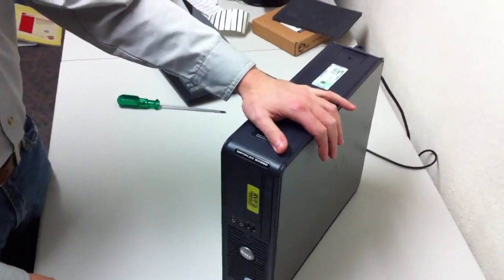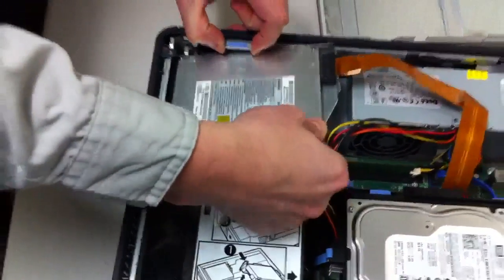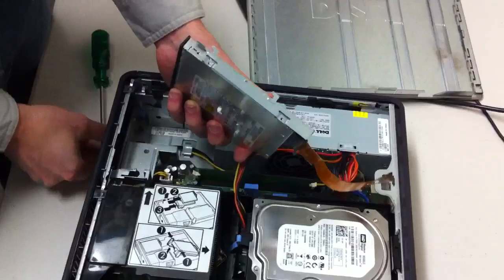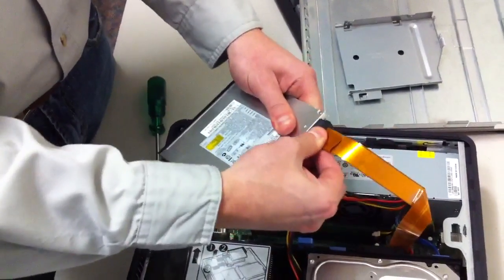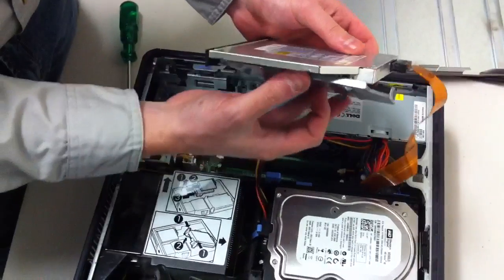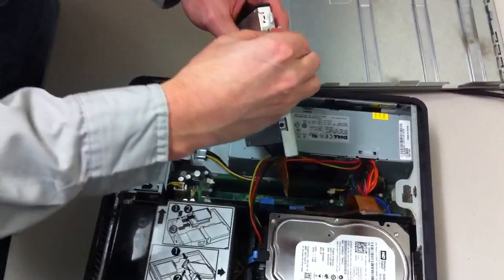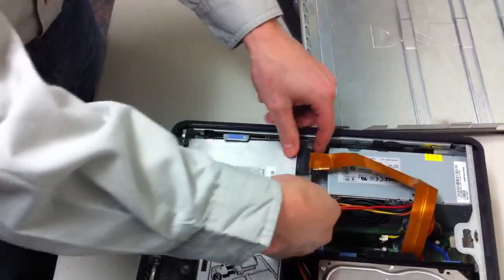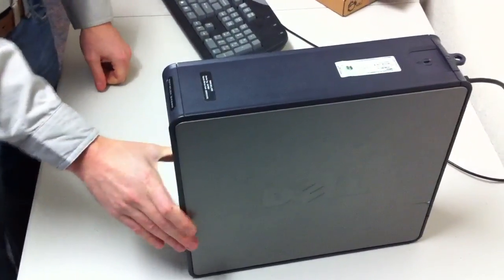Swap Out Dell Optiplex CD-Rom Drive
How to swap out Dell Optiplex GX520 CD-Rom Drive